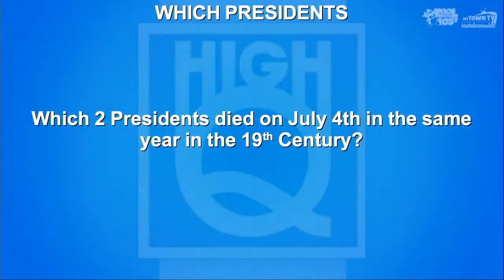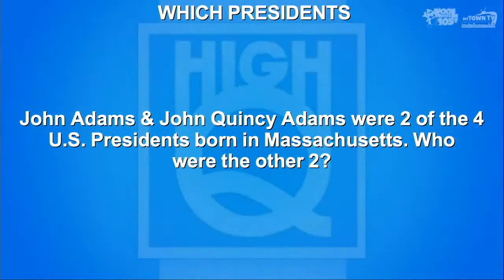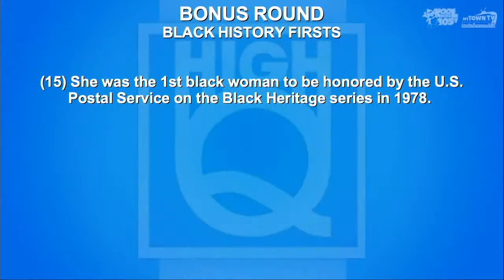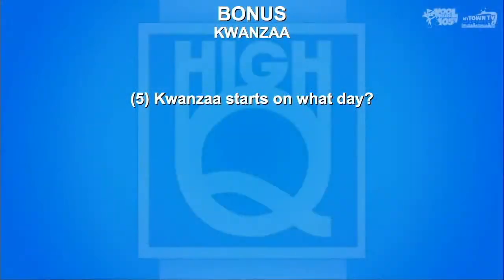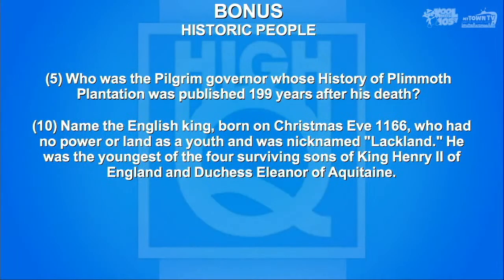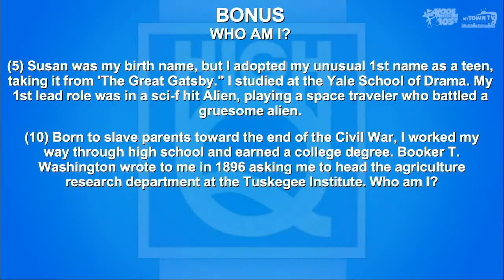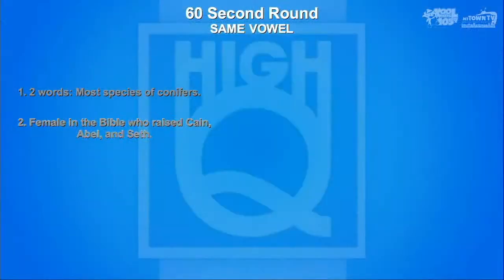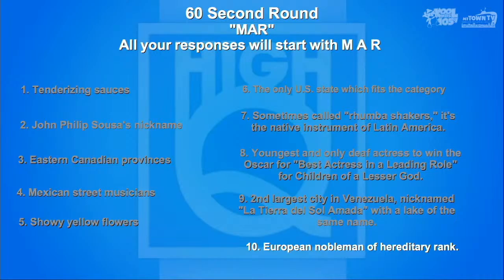High Q Episode 7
High Q Episode 7 - Russell vs Minford